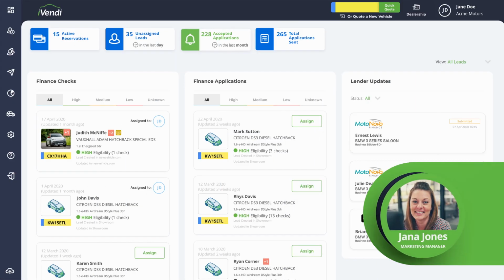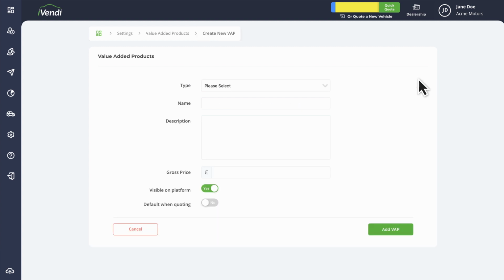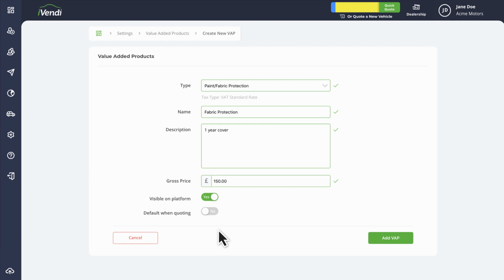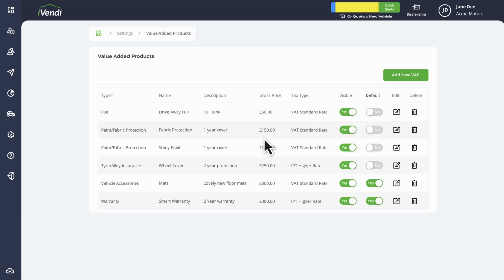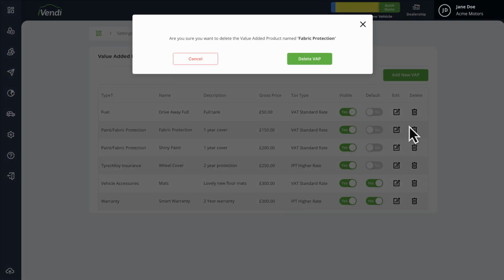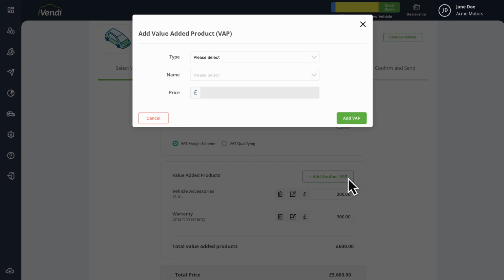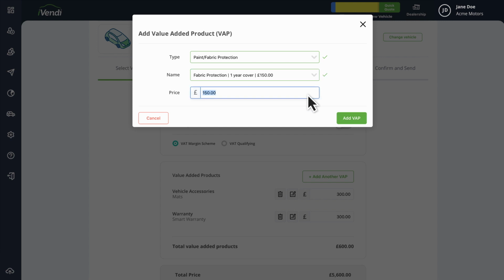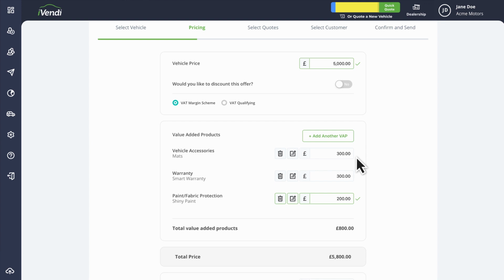Value Added Products Tutorial - iVendi Platform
Learn how to add and manage Value Added Products in the iVendi Platform